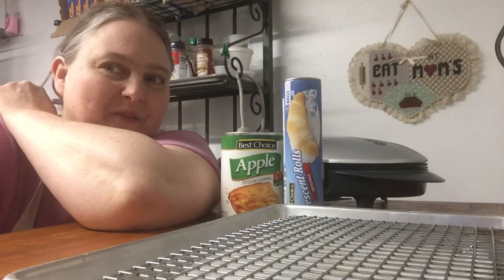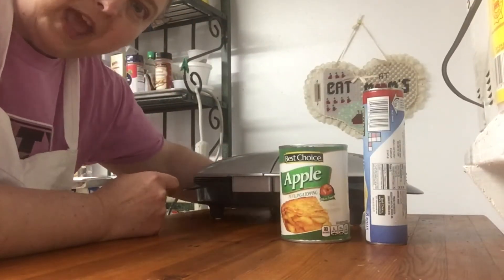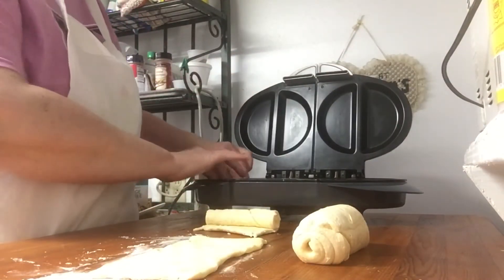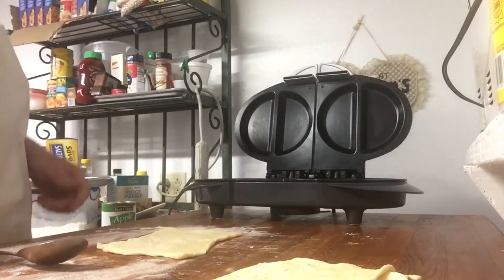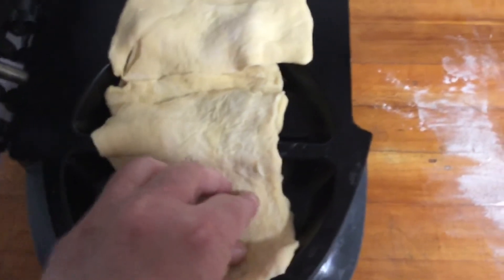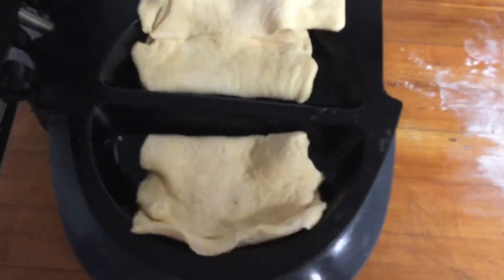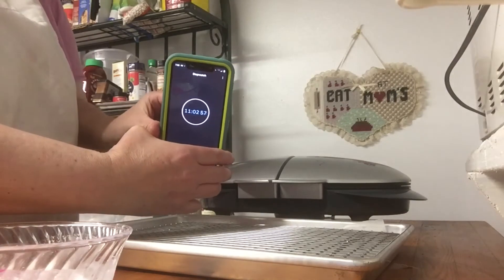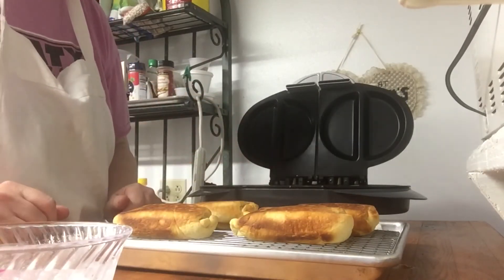Apple Filled Hand Pie (using refrigerator crescent rolls) ~ GT Express 101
let's make apple filled hand pies!  I'm using my GT Express 101

I used 1 8ct crescent rolls, apple pie filling, powder sugar, water (or milk), and a bit of flour on my counter to keep the crescents from sticking.

DO NOT PLUG IN THE GT EXPRESS TO PREHEAT